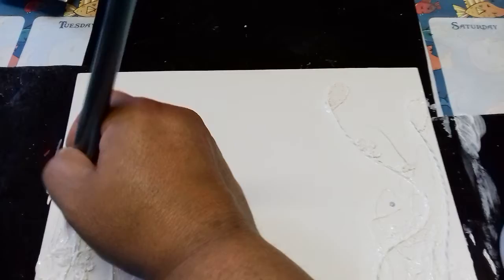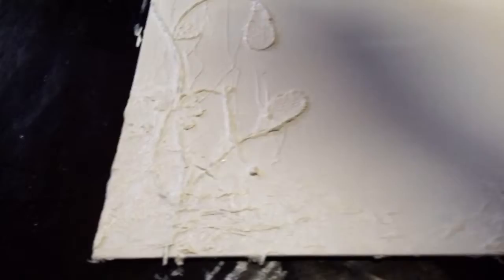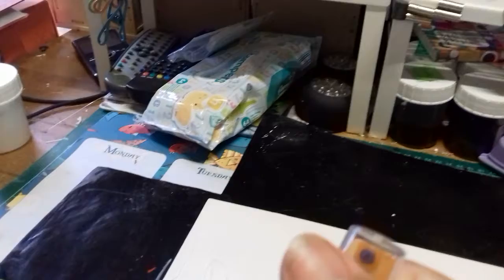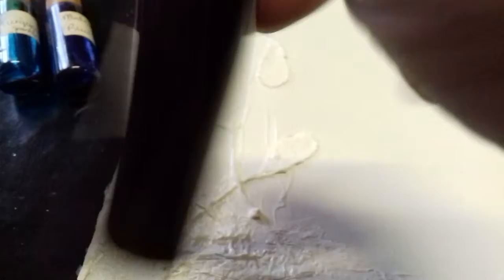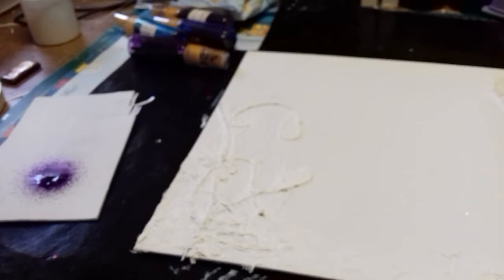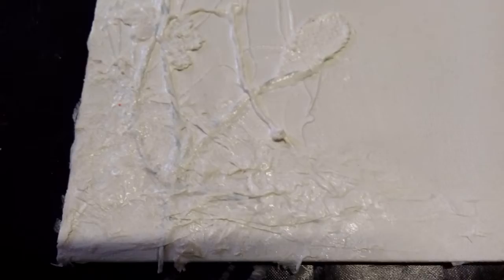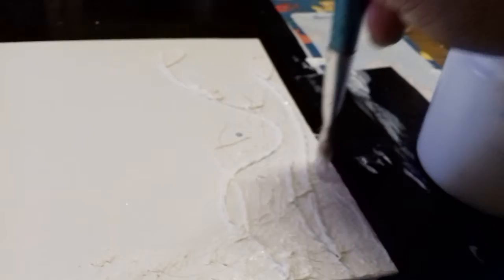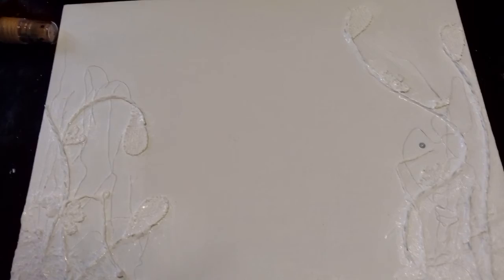First steps of a mixed media canvas